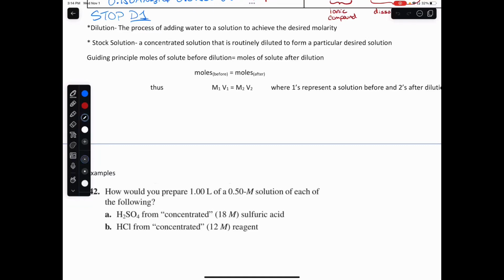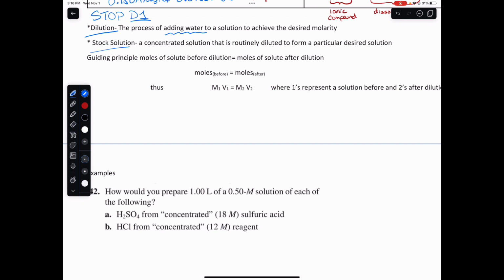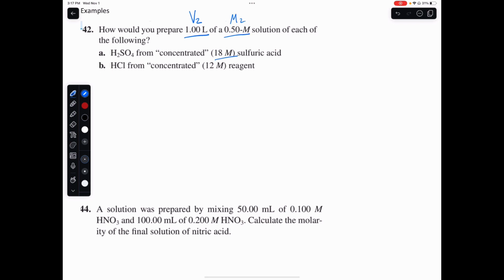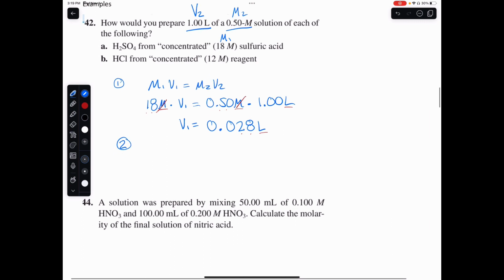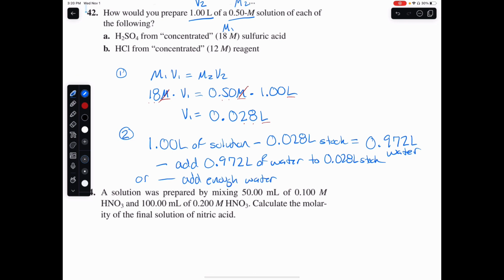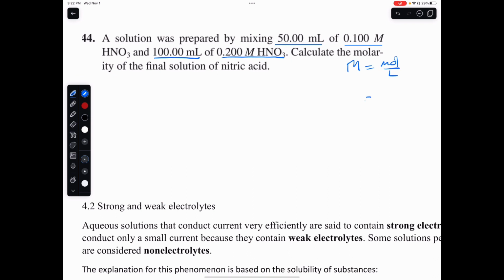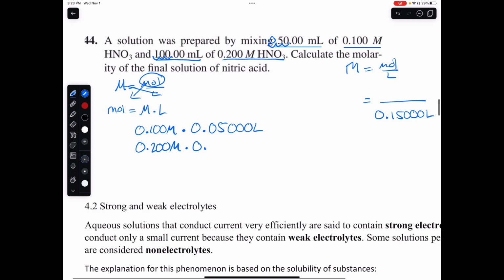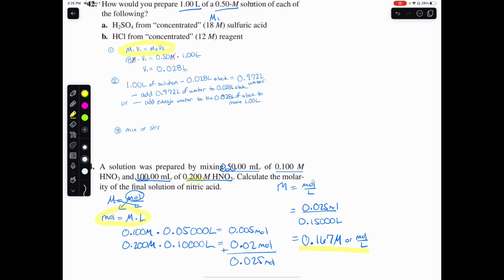Unit 4: Dilution notes